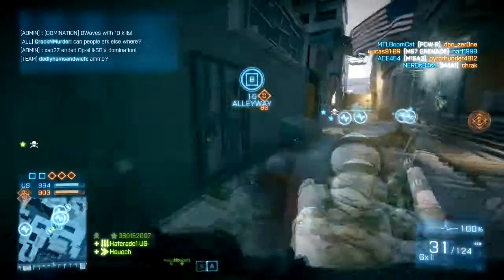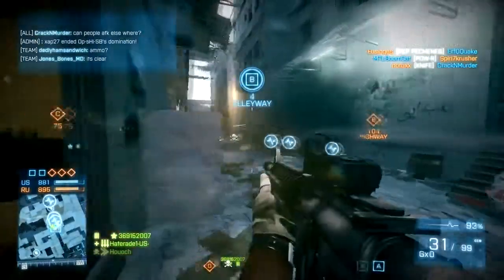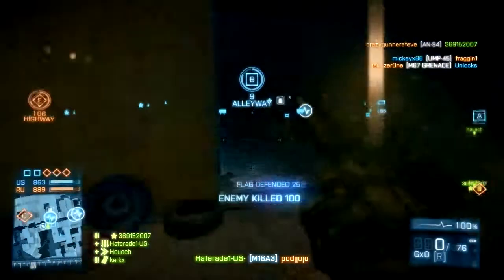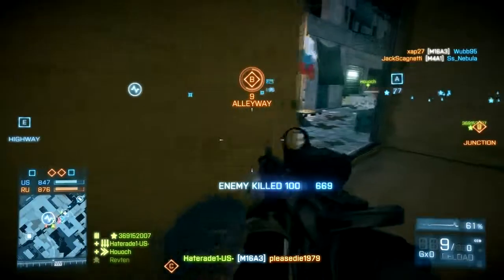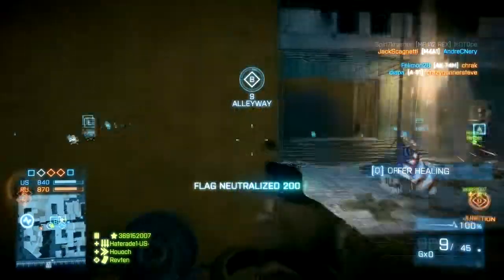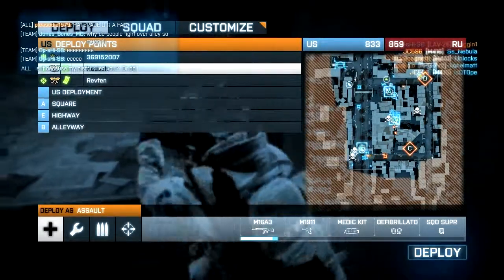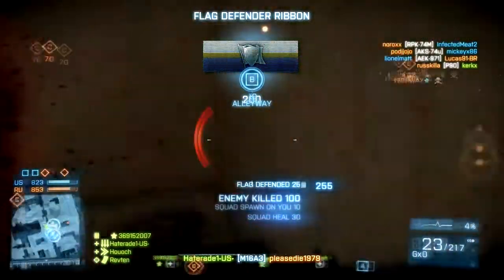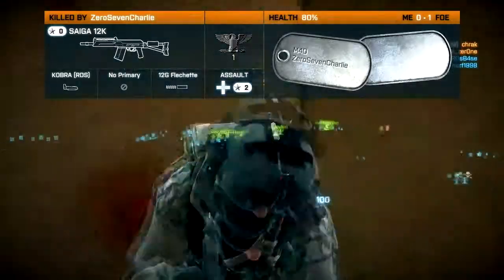Situational Awareness: Advanced Minimap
In this video we'll go over some things you need to take into consideration when picking how your minimap is displayed.

To change your minimap use the following keybindings:  B (to select street/satellite/hybrid), N (close-in, medium range, very large), and M (zoom to 2/3 left side of your screen)